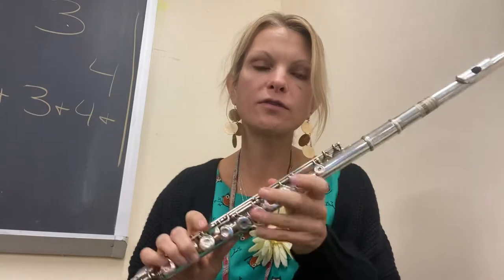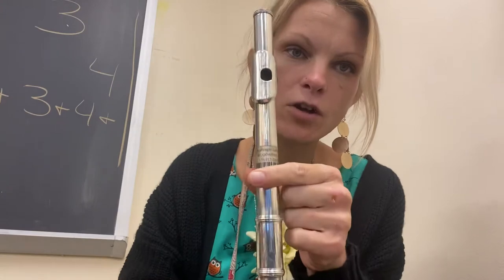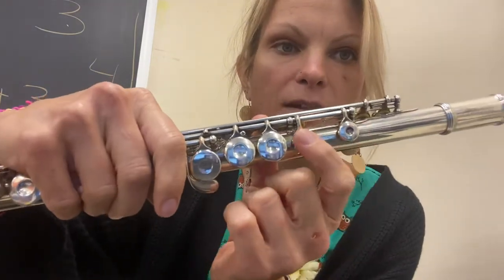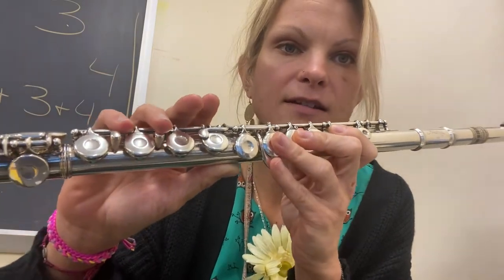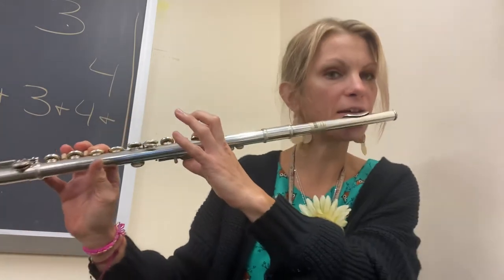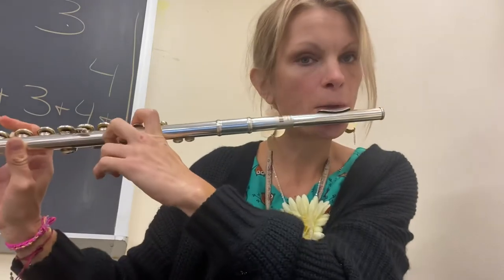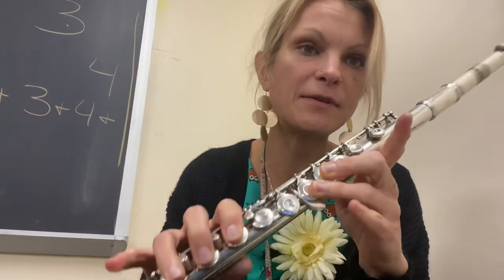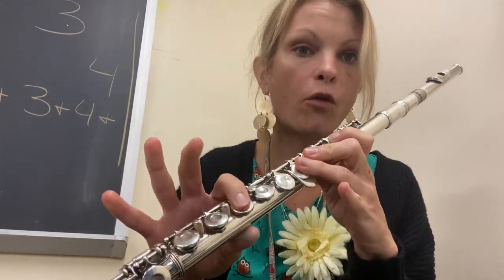Flute lesson Notes B flat, C, D, E flat, F